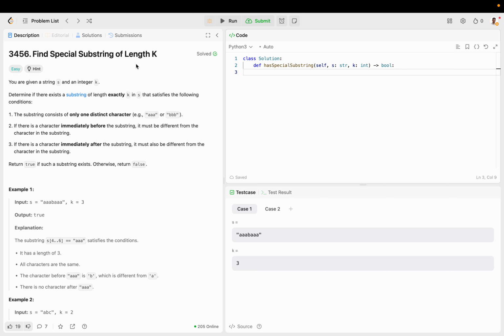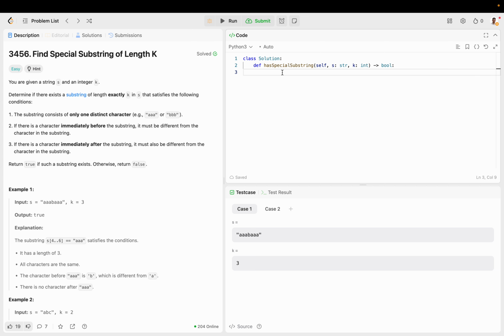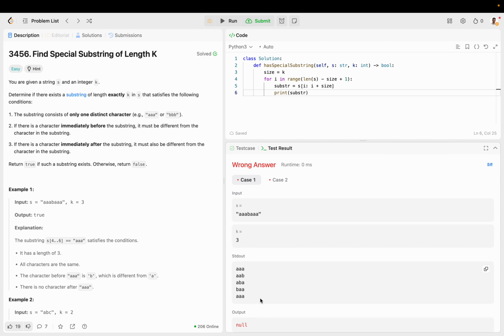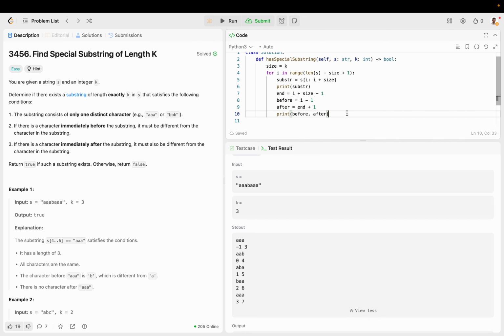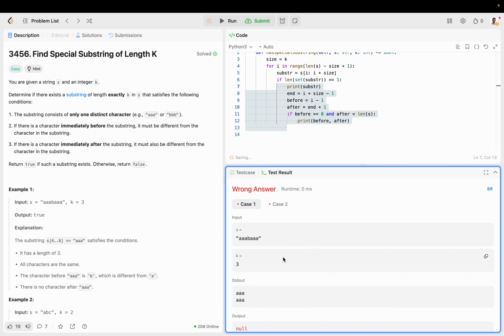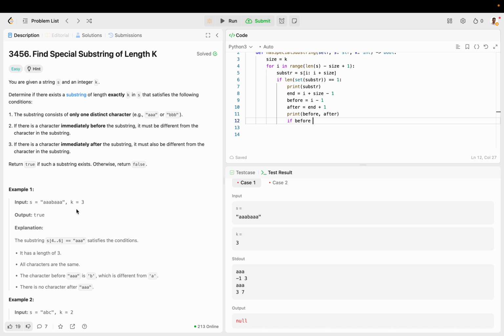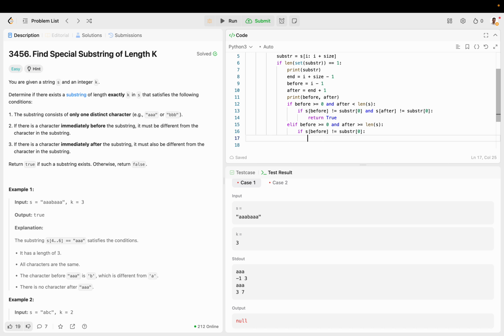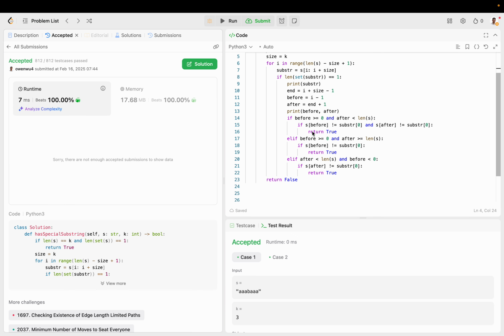Find Special Substring Of Length K